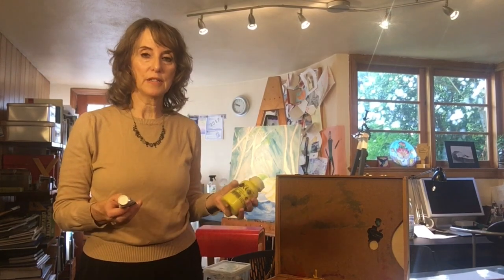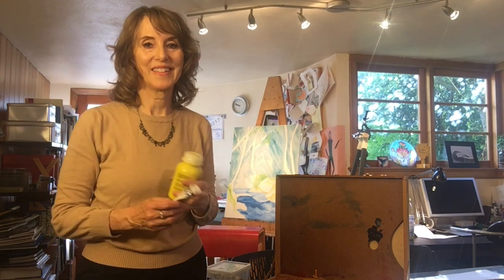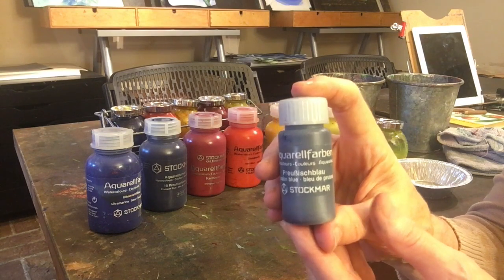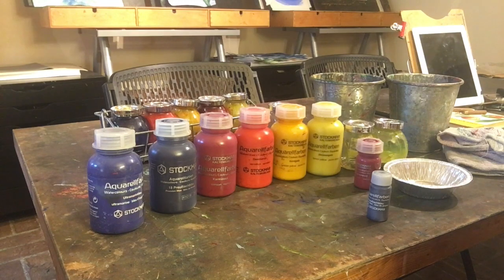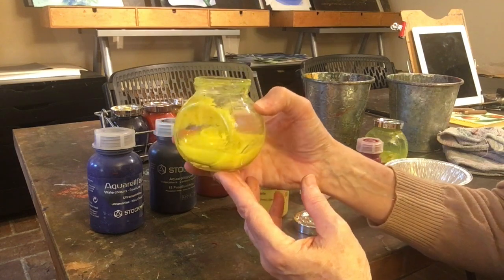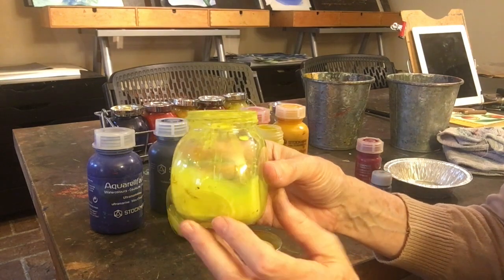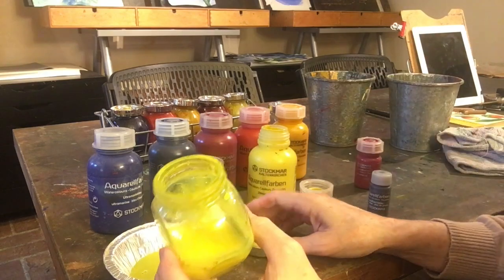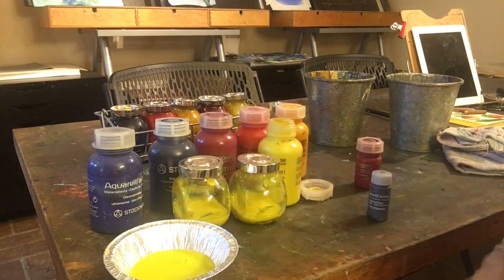How to Prepare Wet on Wet Watercolor Paints for use in Waldorf Schools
If you works with Waldorf Schools or are using the Wet on Wet Watercolor paints, then this video tutorial on how to prepare the paints will be invaluable to you.  Many don't know the proper way to assemble the medium in order to get quality results from this painting technique. This video is about How to Prepare Wet On Wet Paints using Stockmar colors. Janet teaches you how to get the best results from your paint, and save paint ($$)!